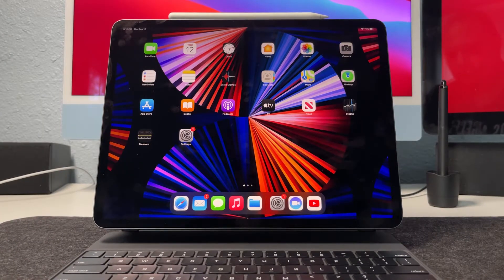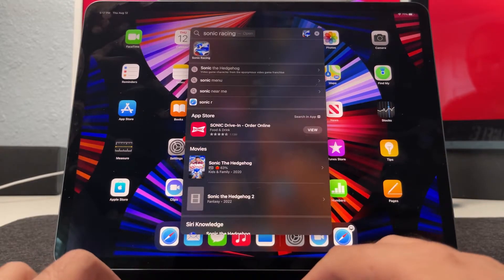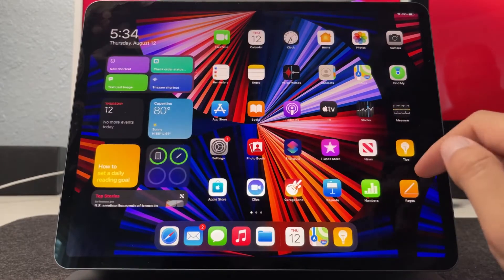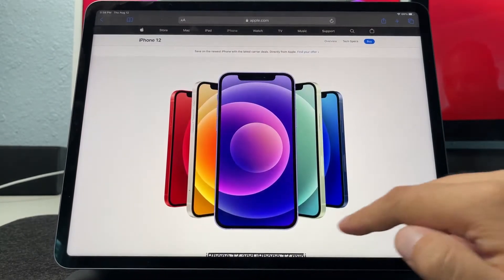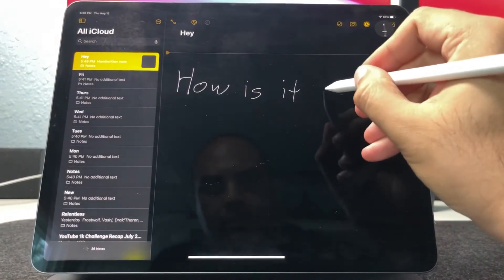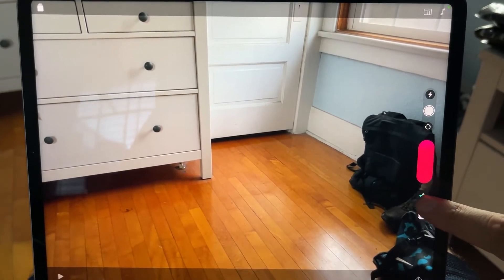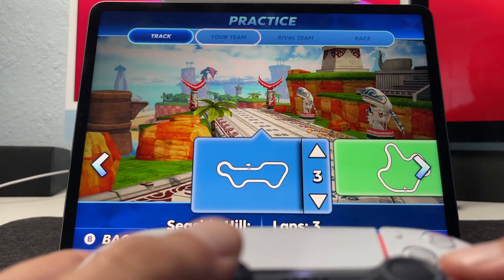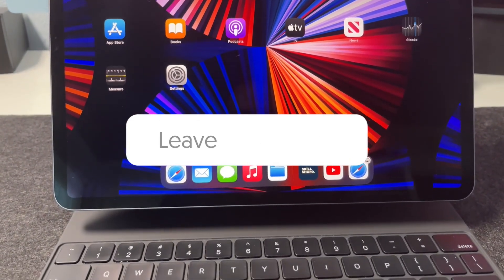2021 M1 iPad Pro Tips & Tricks for iPadOS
With the new M1 iPad Pro there are some hidden features you may not know about. In this video we'll show you some Tips & Tricks for your M1 iPad Pro or any iPad in general using iPadOS.

Products in this video:
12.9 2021 M1 iPad Pro
Apple Pencil 2
iPad Magic Keyboard

About:
In this Video, Applelicious shows you Tips & Tricks for 2021 M1 iPad Pro using iPadOS. This video will show you hidden features of iPadOS you may not know about and how it pushes technology and the human race forward. We focus on storytelling with topics based on technology.